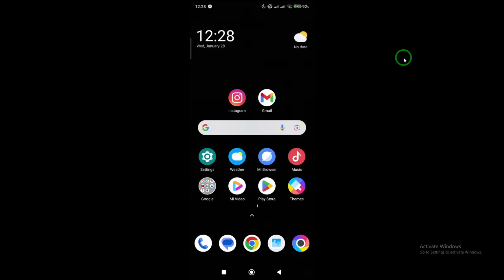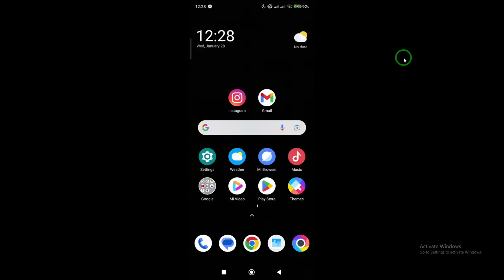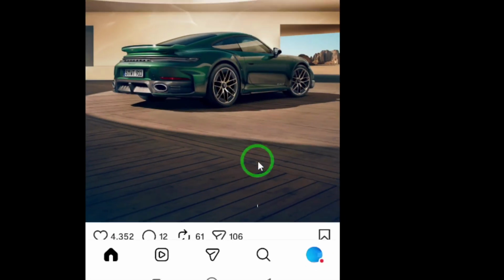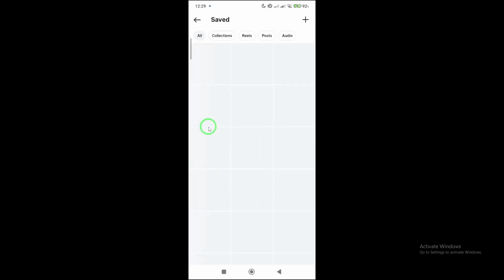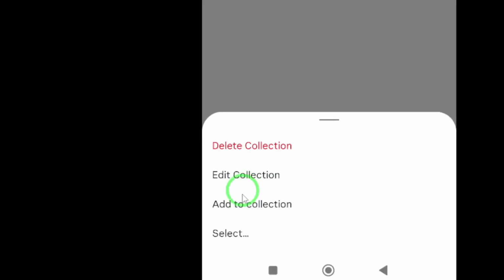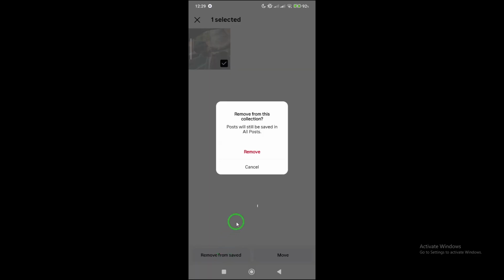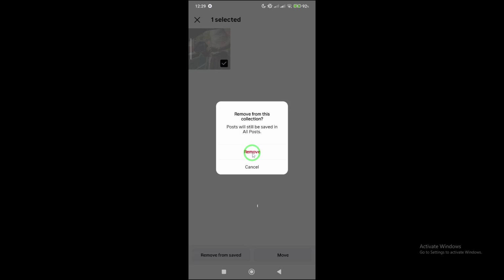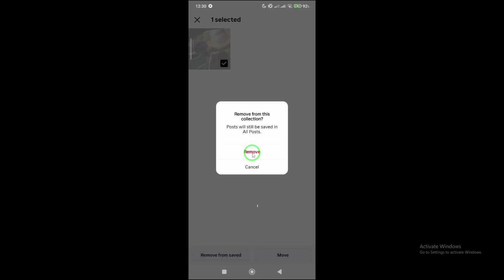How To Remove Posts from a Saved Collection on Instagram (Updated)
Learn how to remove posts from a saved collection on Instagram with this quick and updated 2026 guide. Follow these simple steps to clean up your saved posts and organize your collections easily.

1. Open Instagram app

2. Tap your profile icon (bottom-right)

3. Tap ☰ menu (top-right)

4. Tap Saved

5. Tap Collections, then choose a specific collection

6. Tap the three dots (⋮) and tap on Select

7. Choose the posts you want to remove, tap Remove from saved, and confirm

Keep your Instagram collections tidy and manage your saved posts like a pro with these easy steps.-

Chapters:
00:00 Intro
00:12 Soultion
01:05 Outro